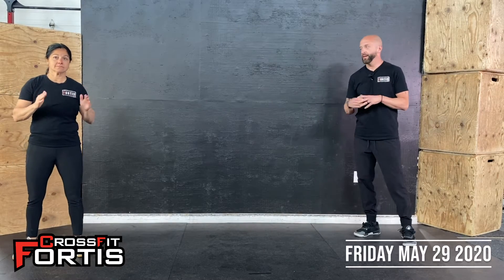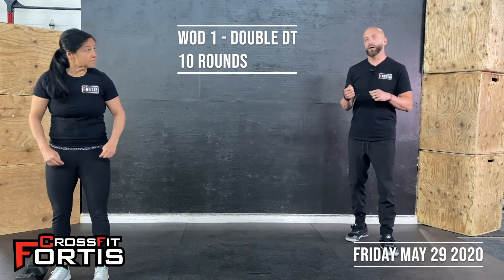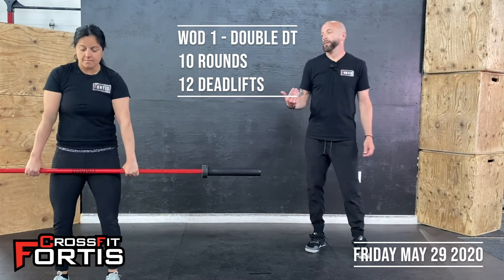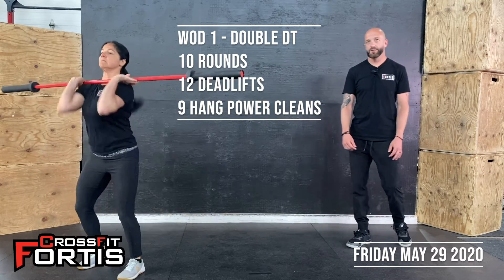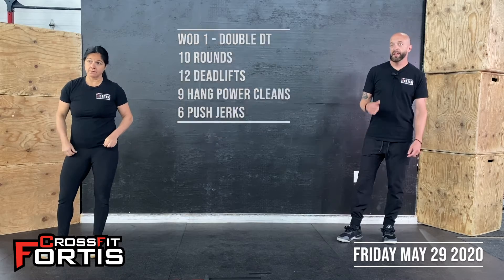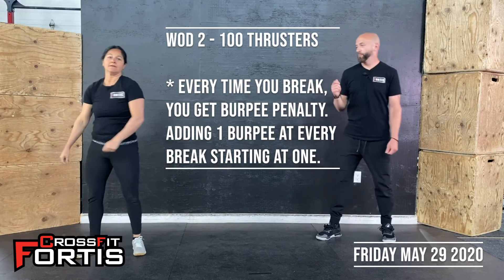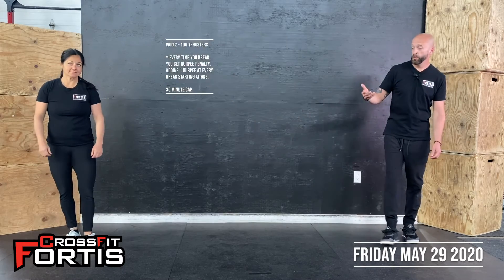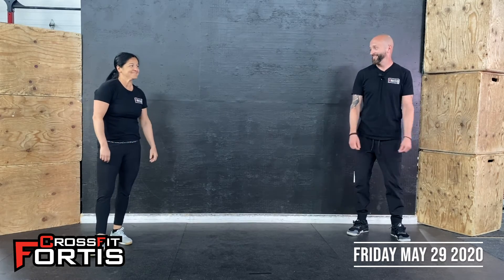FRIDAY MAY 29 2020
Outside The Box WOD. Whiteboard for Friday May 29th 2020.